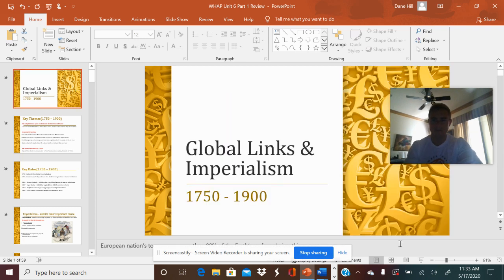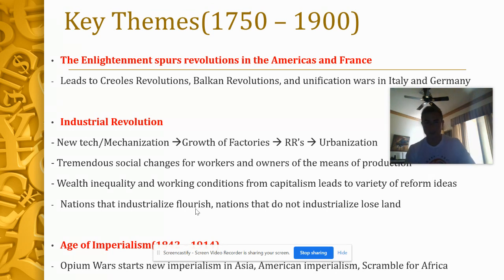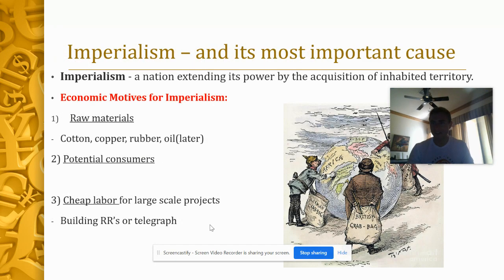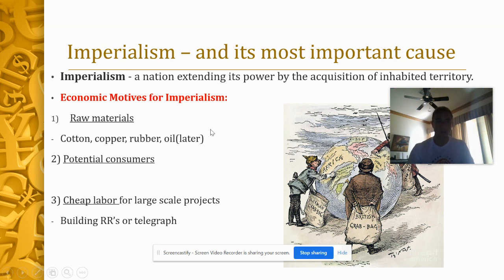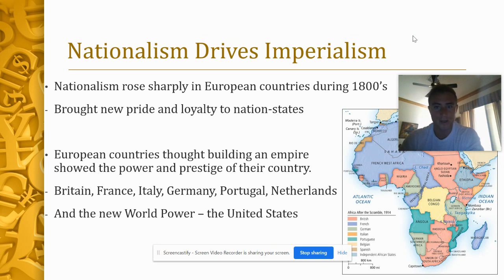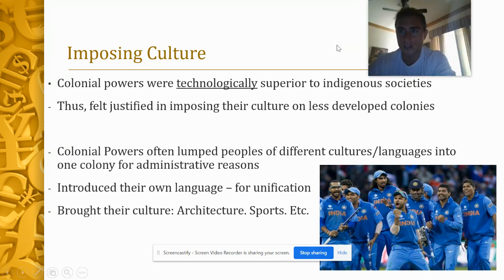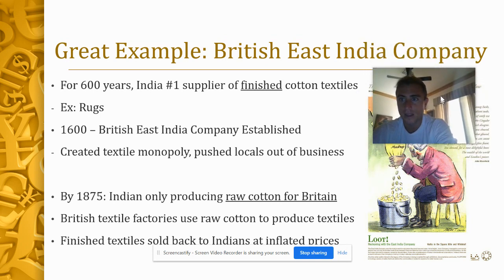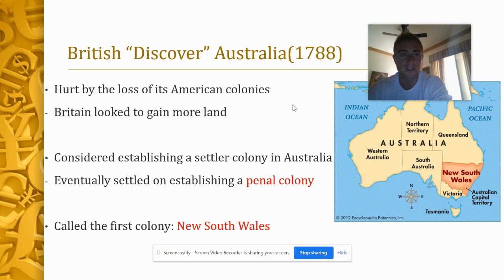WHAP Unit 6 Part 1 Lecture